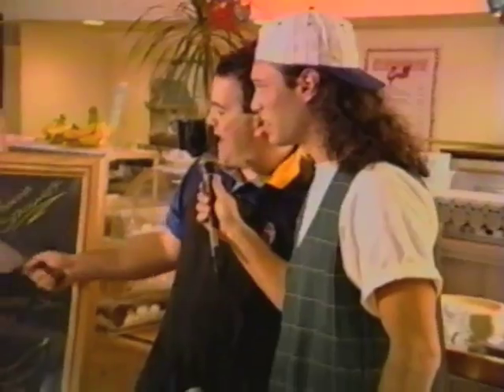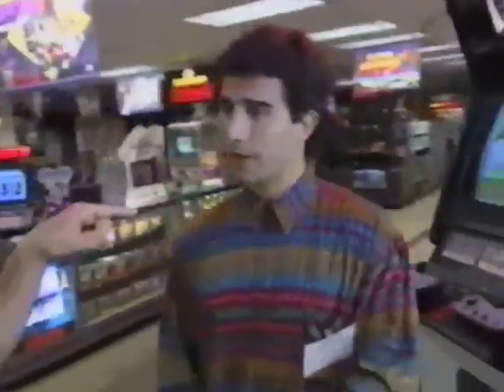Donkey Kong Country Exposed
Old Promo VHS Tape of the "upcoming" Donkey Kong Country for the SNES. I love how they think how everything is cutting edge.